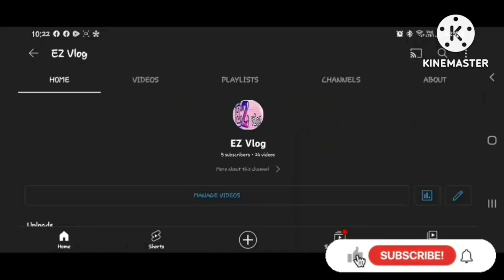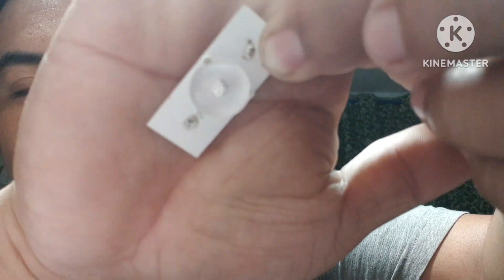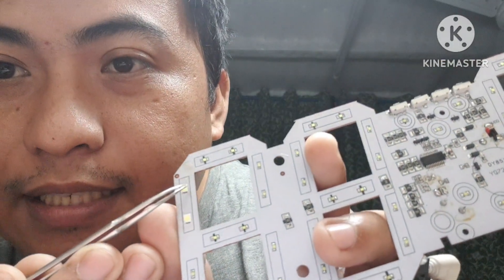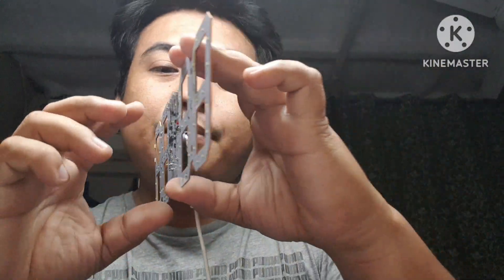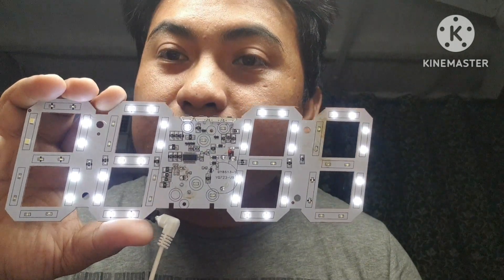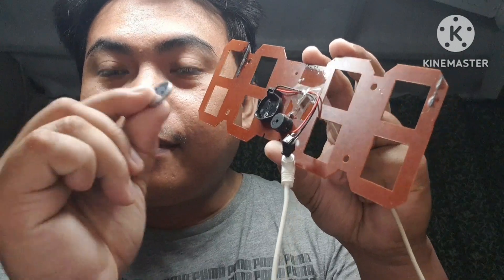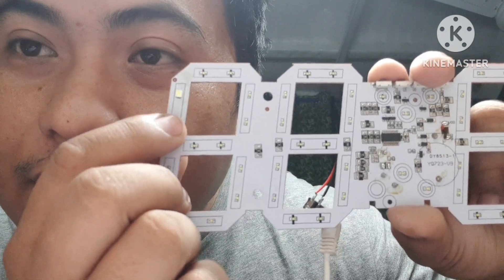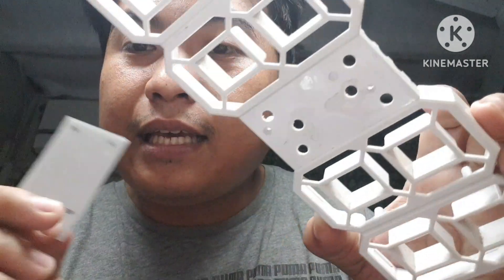Digital Wall Clock Repair